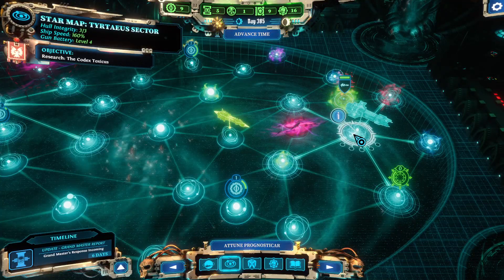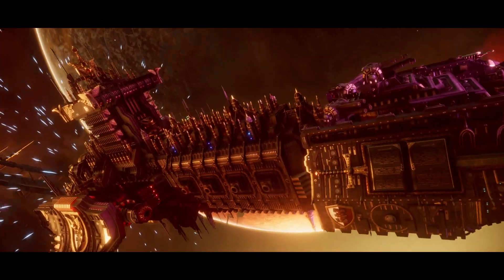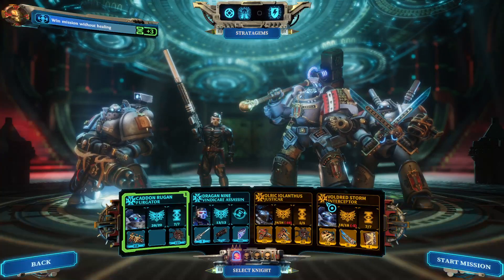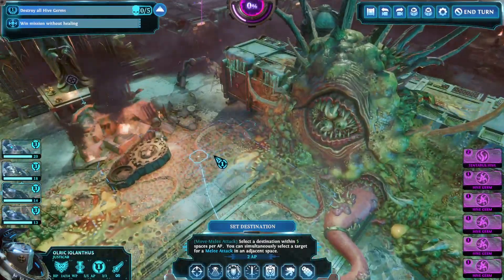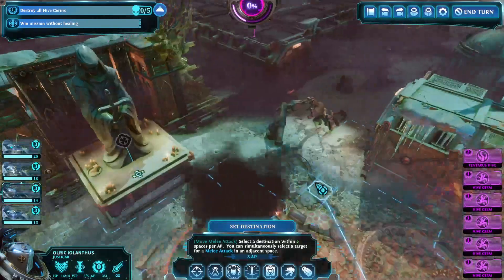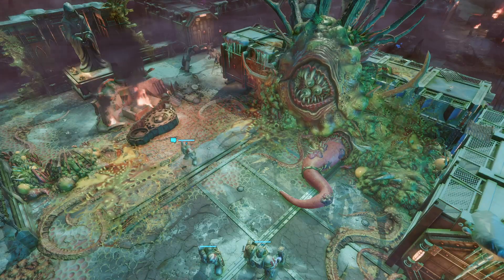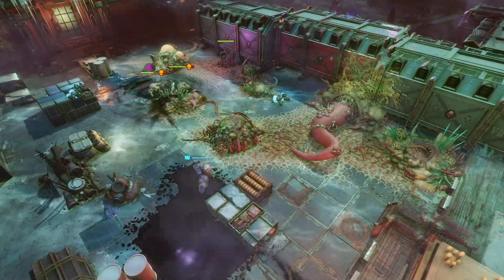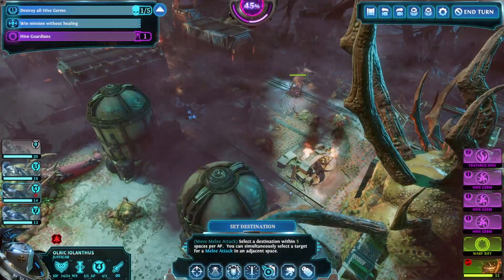2nd Tentarus Hive Mission! Chaos Gate Execution Force (Legendary): Mission 45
Another Tentarus Hive dares to spread its corrupt seeds in the commander's territory. Will it give the commander as much trouble as the last one.